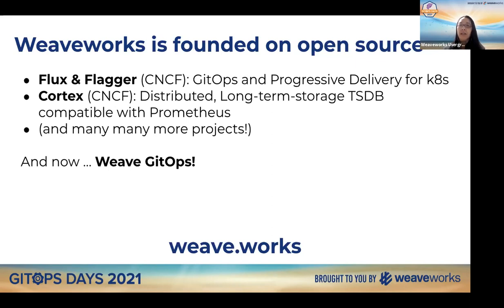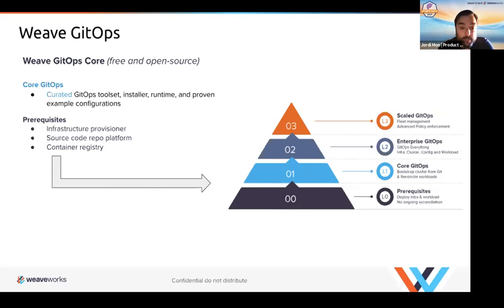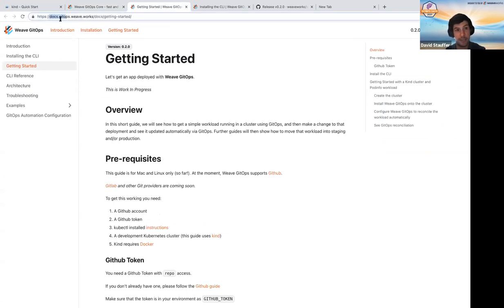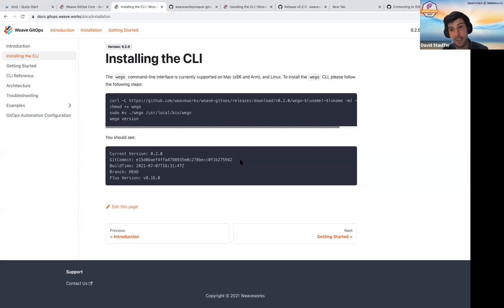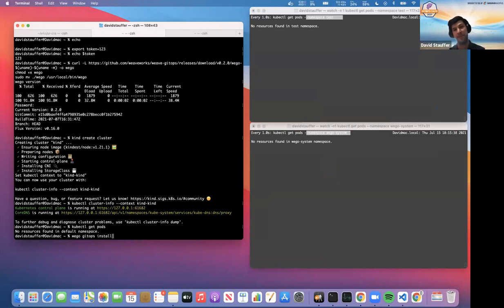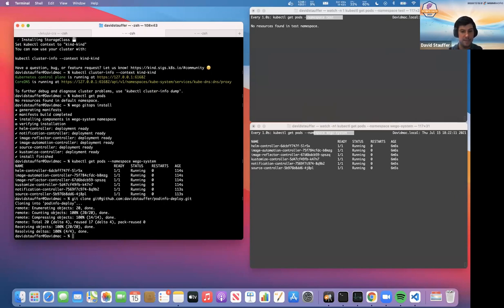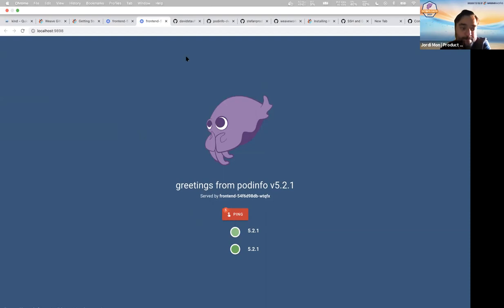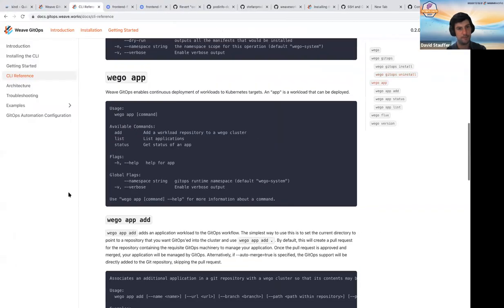Free GitOps Workshop with Weave GitOps Core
Free GitOps Workshop!

Bring your laptop and follow along in this free workshop. We will have staff on hand to troubleshoot and help you experience GitOps!

You saw the official announcement and demo of Weave GitOps Core - the easiest way to GitOps - at GitOps Days (June 9-10, 2021
Weave GitOps Core is a continuous delivery product to run apps in any Kubernetes. It is free and open source, and you can get started today!

If you’re stuck, also come talk to us at our Slack channel! weave-gitops (If you need to invite yourself to the Slack,